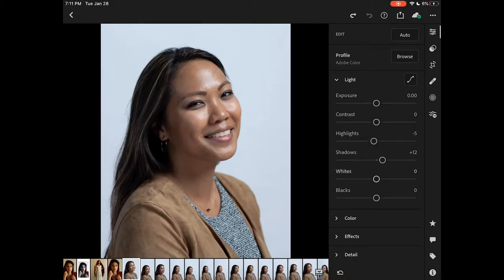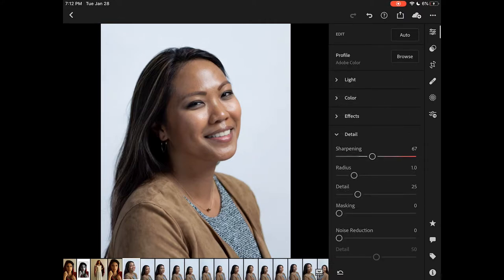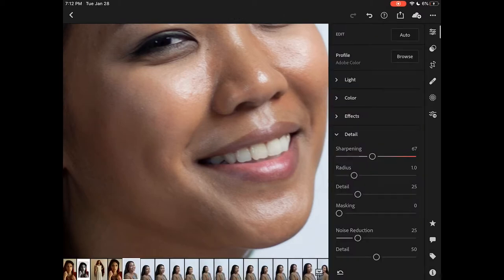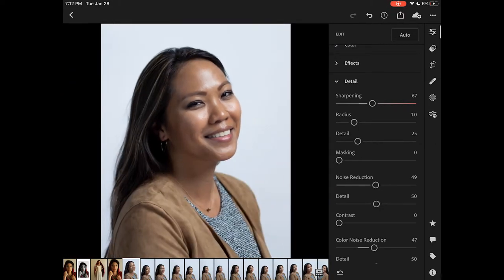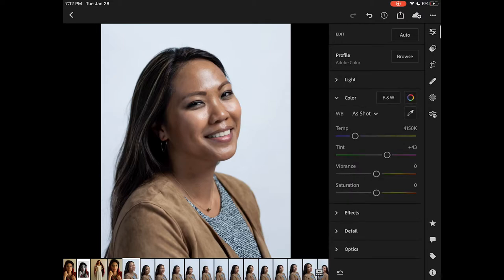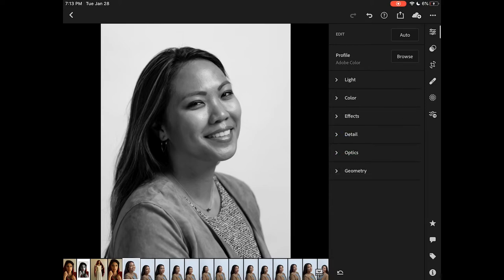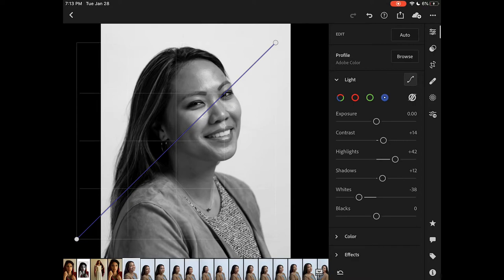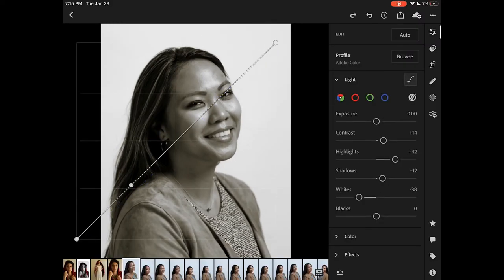Sepia Toning a B&W Photo in Lightroom for iPad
Lightroom tutorial